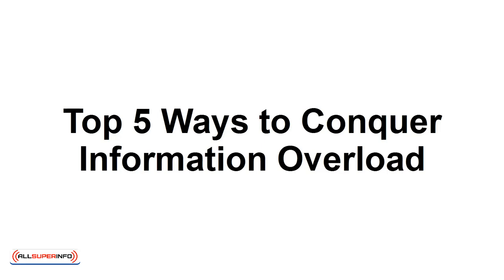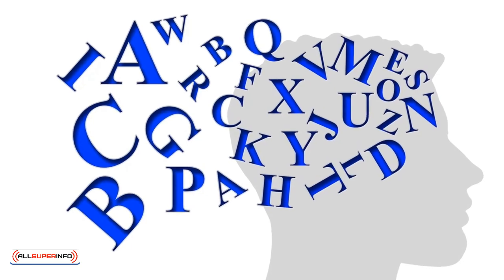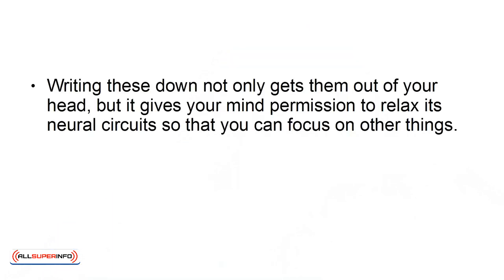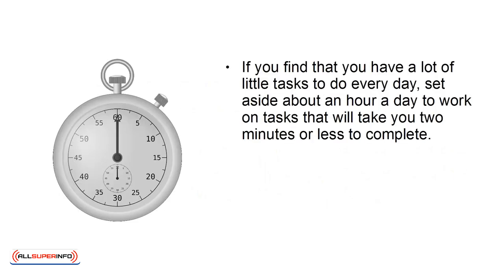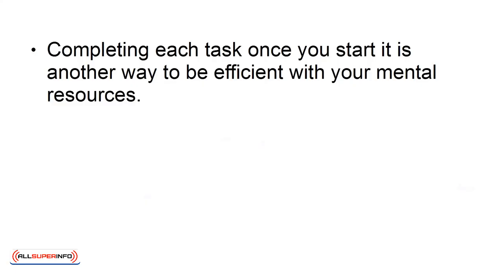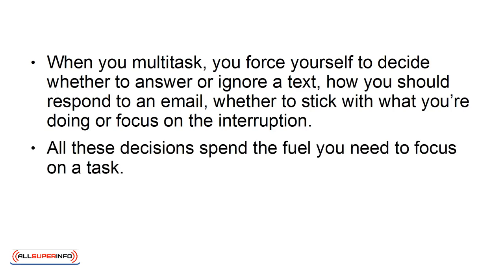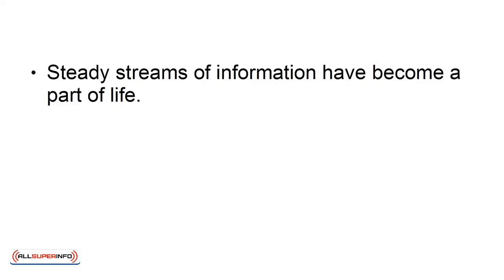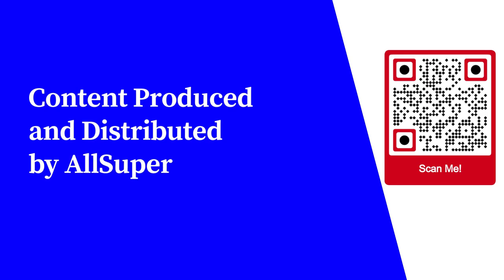10 Top 5 Ways to Conquer Information Overload